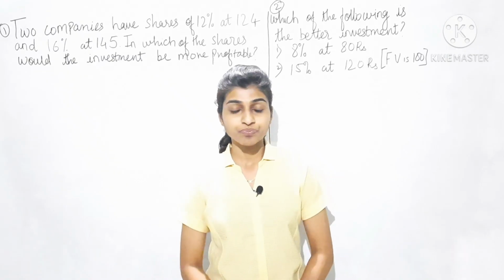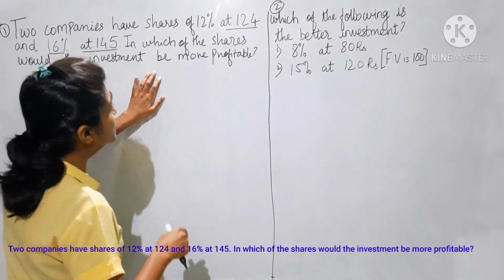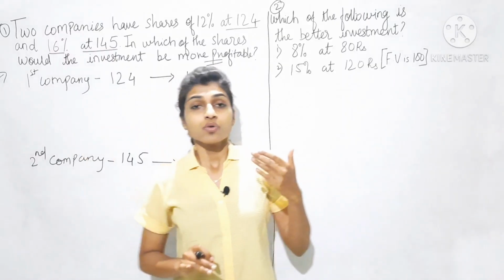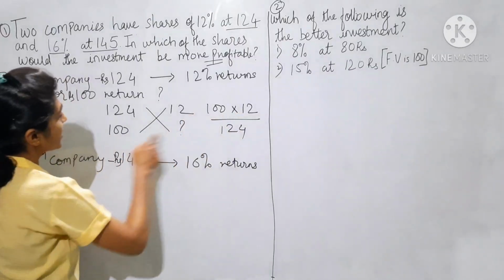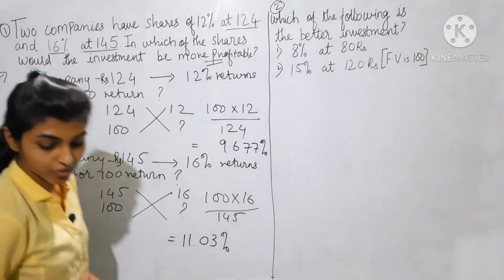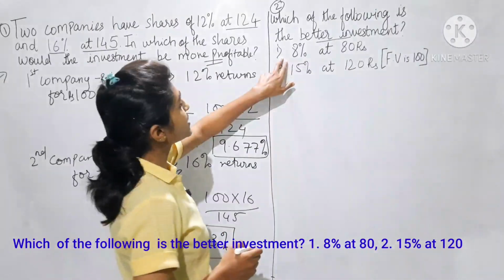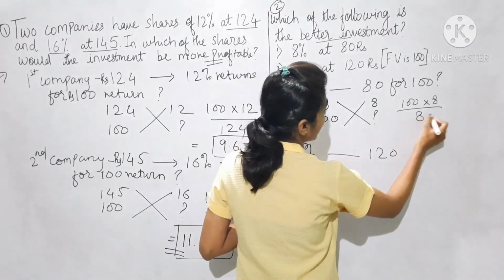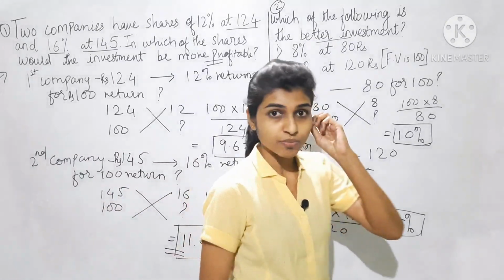F Y BCOM - Shares and Dividend|Examples - 1| Business Mathematics and Statistics|Unit no 2|SPPU